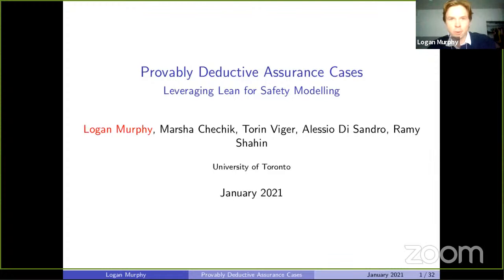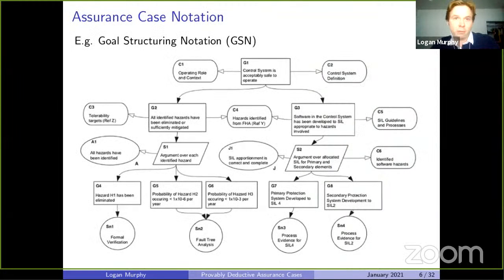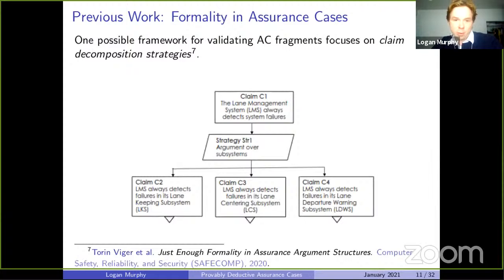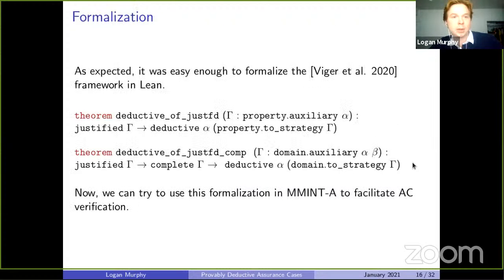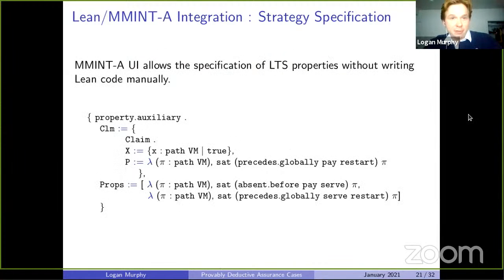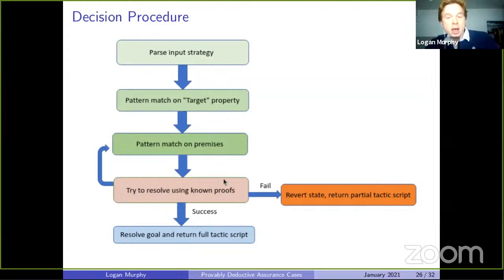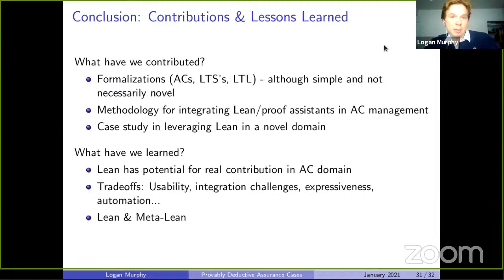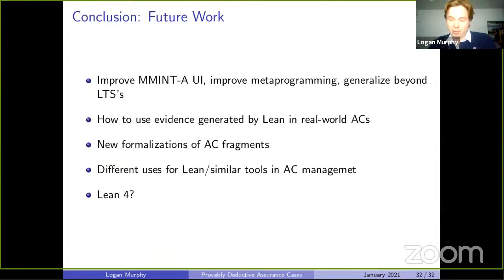Lean Together 2021: Provably Deductive Assurance Cases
Speaker: Logan Murphy